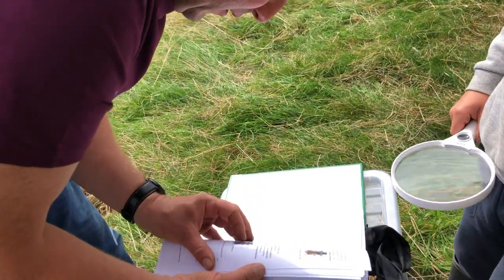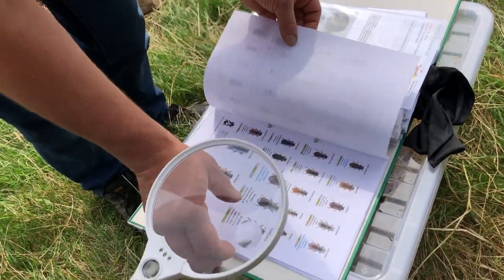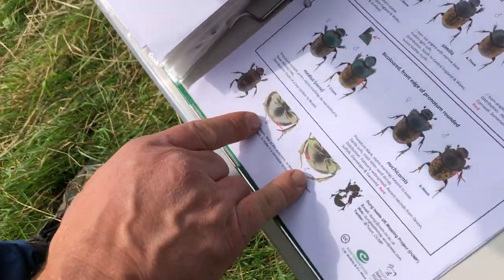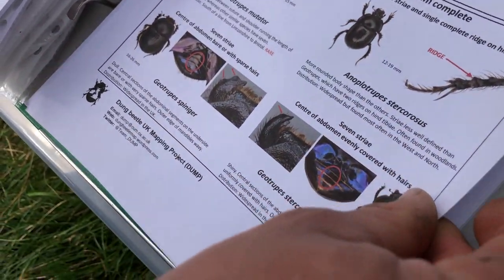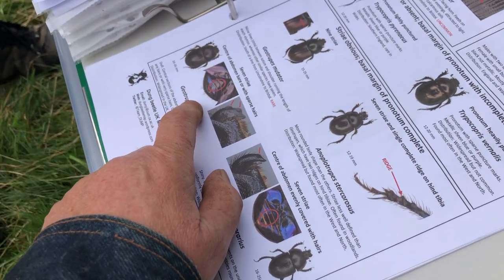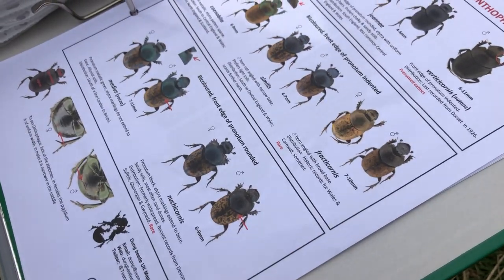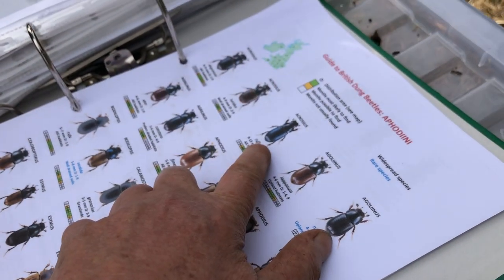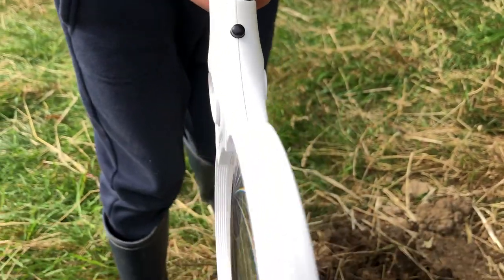Episode 7: Every day is a learning day with Bruce’s dung beetle bible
When there are 40 different kinds of dung beetles in Ireland identification isn’t easy as some are very similar in colour but have small differences like size or an extra stripe.